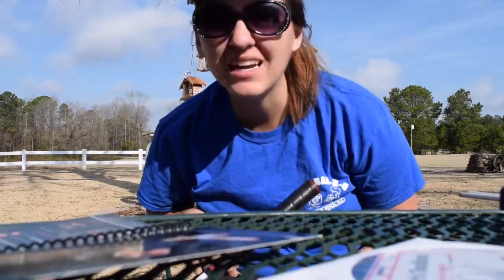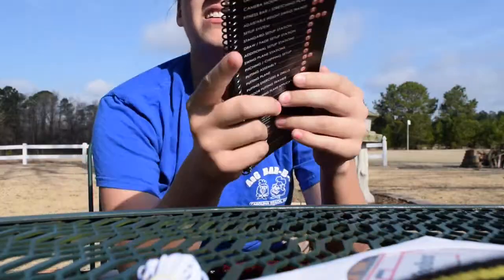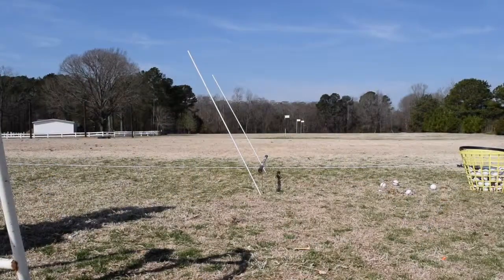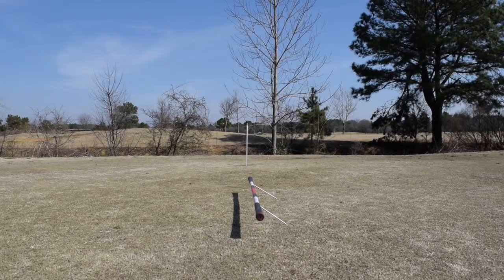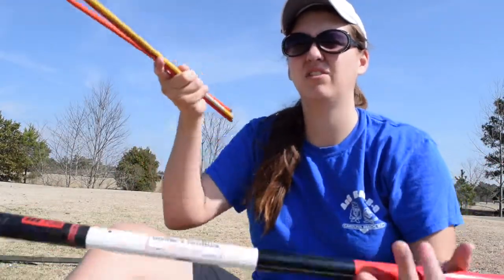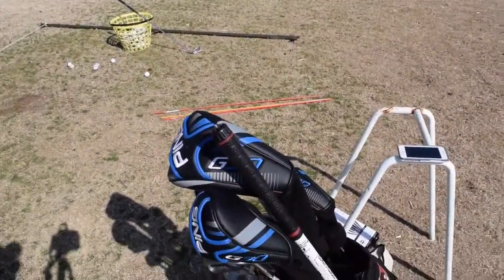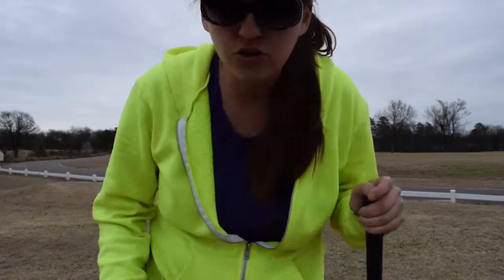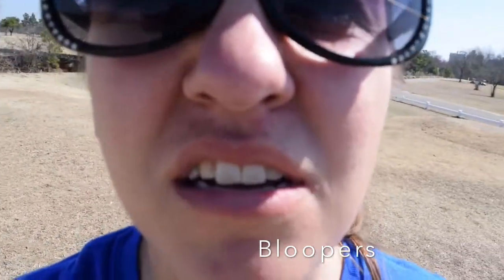Golfers tool box review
This is a fun informative review of the golfers toolbox.